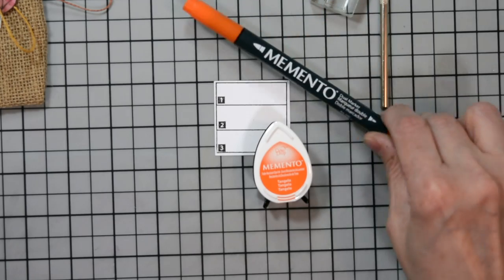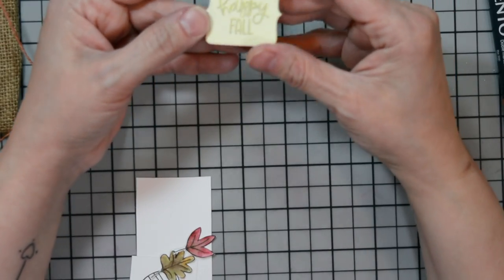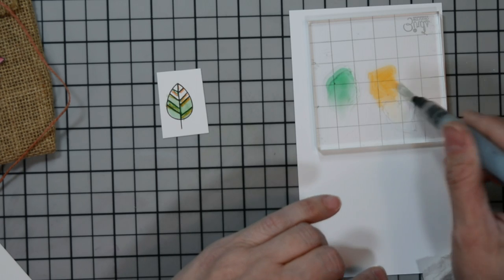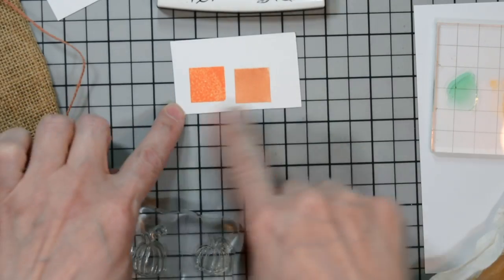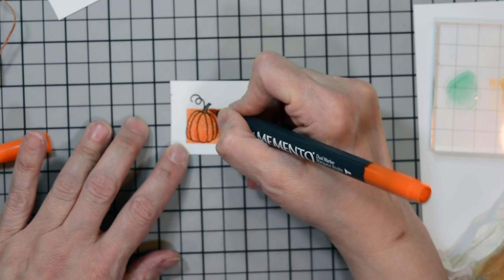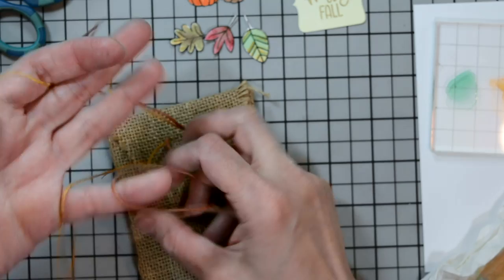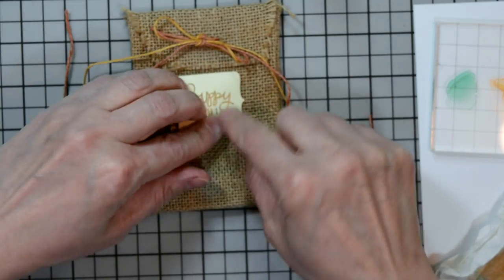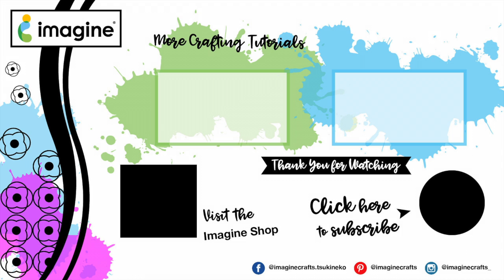Quick & Easy Projects: How To Make A Burlap Halloween Trick or Treat Candy Bag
by Annie Collins

Create the scarecrow mood this Fall with a handmade craft! In this crafting lesson, Annie shows you a quick and easy Halloween Trick or Treat candy bag made with burlap material, pumpkin stamps, and Memento dye inks. See how swatching inks to start can set the tone of the crafting session. This goody bag can be filled with treats or gifts.

Art Supplies

Imagine Crafts

• Memento Markers - Cottage Ivy, Cantaloupe, Pistachio, Toffee Crunch, Tangelo, Rhubarb Stalk, & Rich Coca

Other:

• Waffle Flower Brand: Stamp and Die-Color combos Sets
• Pretty Pink Posh Stamps: Give Thanks Set
• Strathmore Bristol Smooth Cardstock
• Recollections Brand Die: Planner Accessories
• Paper Studio Brand: Burlap Envelope
• Watercolor Pen

Imagine Crafts Resident Artist
Annie Collins